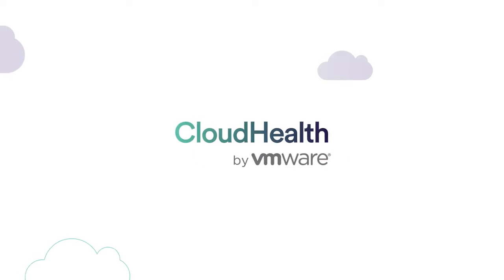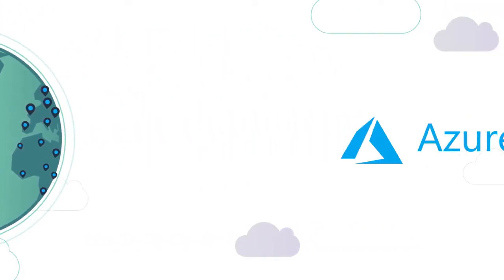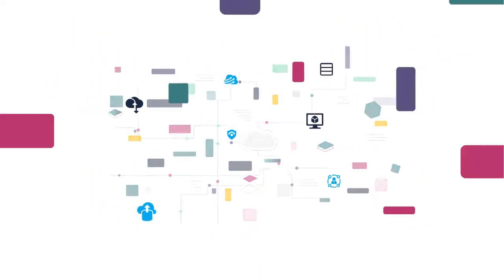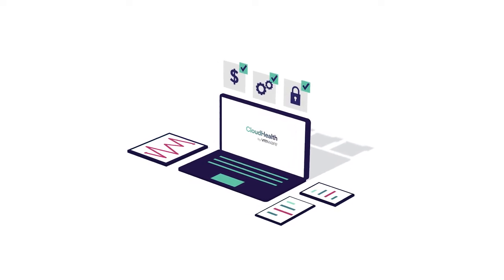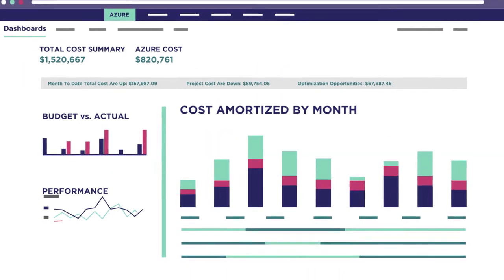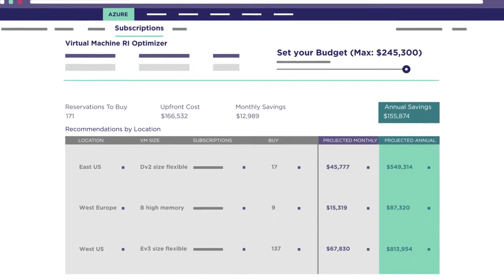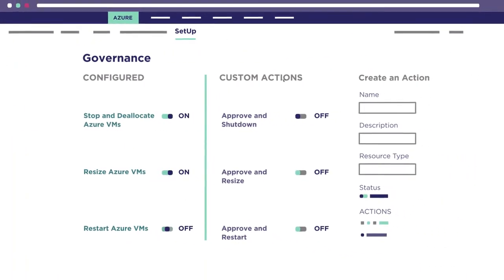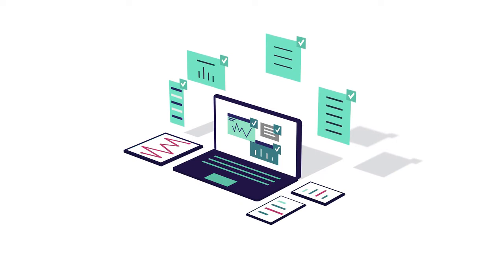CloudHealth para Azure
La plataforma CloudHealth le permite gestionar todo su entorno de Azure según las necesidades. Agilice la toma de decisiones mediante informes y paneles de gestión personalizados, vea desgloses detallados de las principales áreas de gasto, supervise los datos de uso y de rendimiento, y cree políticas de control para automatizar las tareas operativas diarias y mejorar la seguridad.